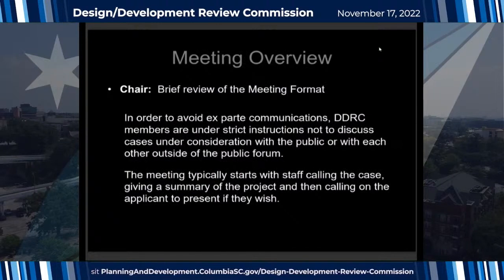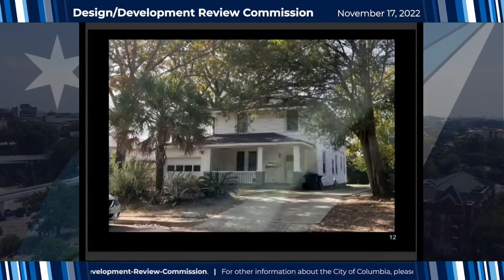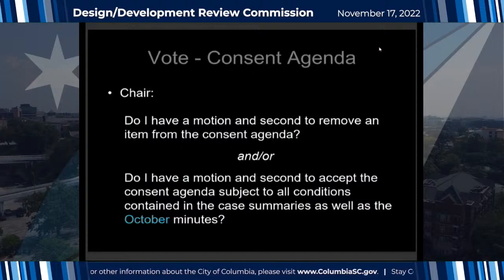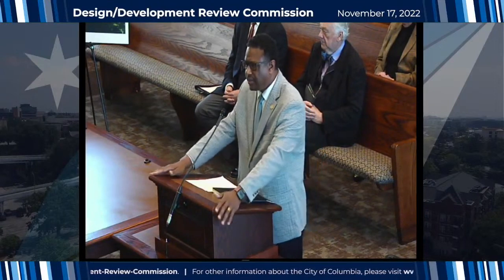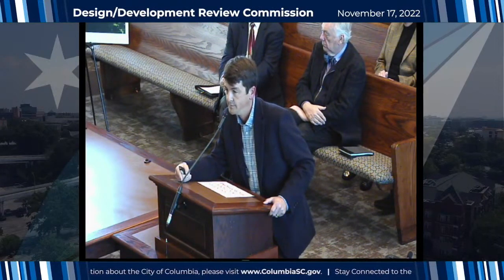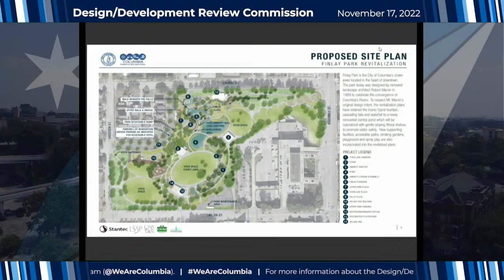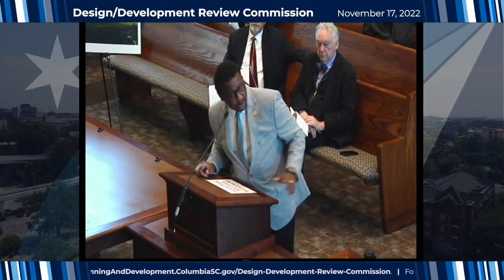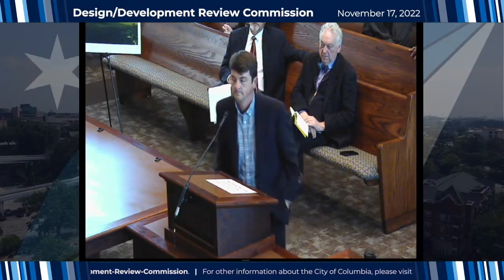Design/Development Review Commission | November 17, 2022